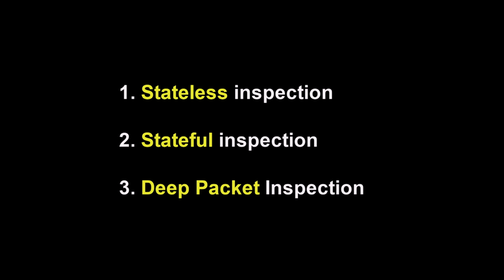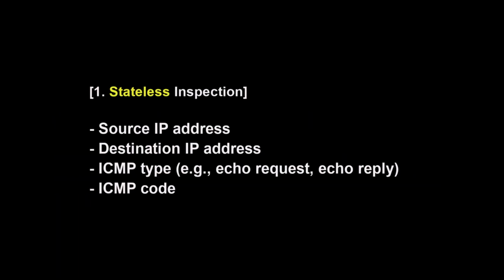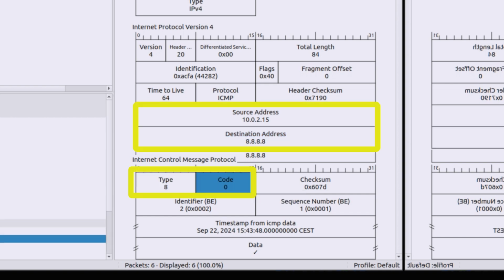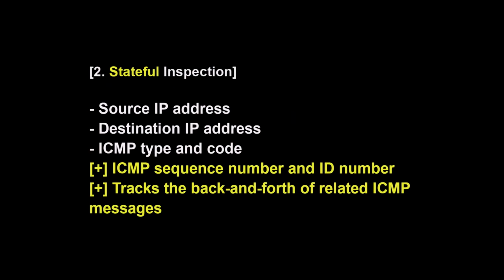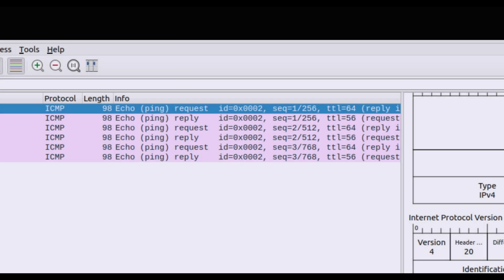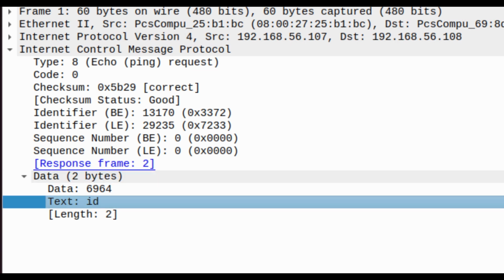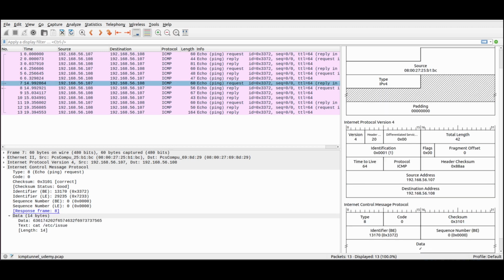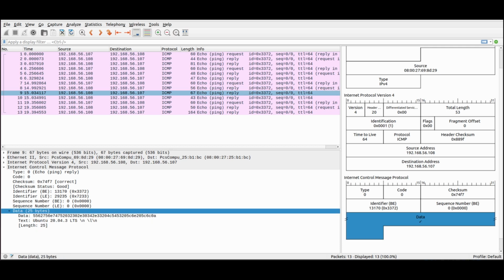Manual exploration of Stateless, Stateful, and Deep Packet Inspection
Ever wondered how your network REALLY knows if traffic is safe or suspicious? 🕵️‍♂️ This video demystifies packet inspection!

We'll break down exactly how different techniques – from simple stateless filtering to sophisticated deep packet inspection (DPI) – scrutinize your network traffic. You'll see firsthand how these methods analyze ICMP traffic (think "ping" requests) to decide if it's harmless or a potential threat, uncovering the pros and cons of each critical approach.

✨ By the end of this practical demonstration, you will:

Clearly understand the mechanics of various packet inspection methods.
Grasp why these techniques are fundamental to modern network security.
Be able to identify the strengths and weaknesses of different inspection strategies.
Whether you're just starting in cybersecurity or you're a seasoned pro, this session will sharpen your network traffic analysis skills and show you what's truly happening under the hood of network defenses.

Key concepts explored: Packet Inspection, Stateless Filtering, Stateful Inspection (implied), Deep Packet Inspection (DPI), ICMP, Network Traffic Analysis, Cybersecurity Fundamentals.

00:00 intro
00:35 inspection methods
01:32 stateless inspection
03:30 stateful inspection
06:00 deep packet inspection